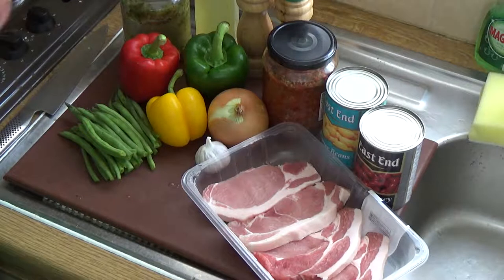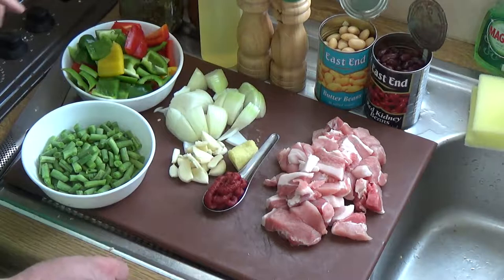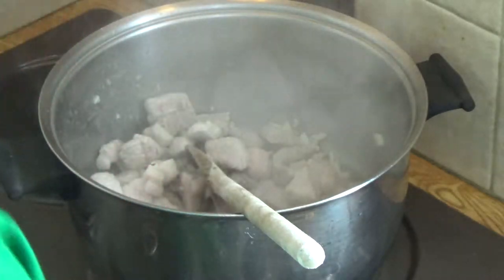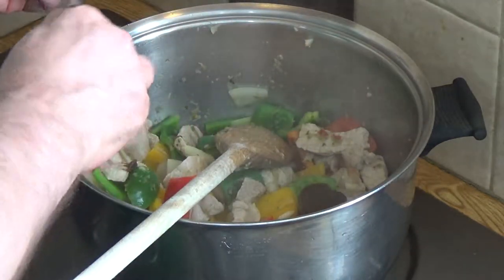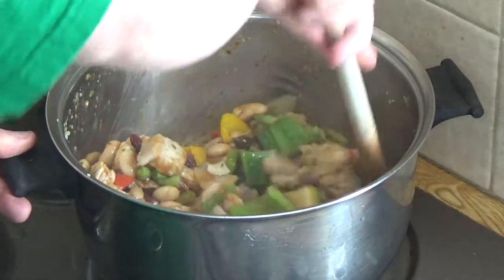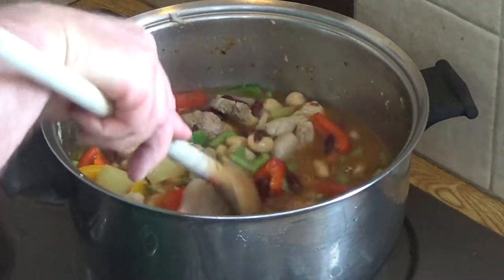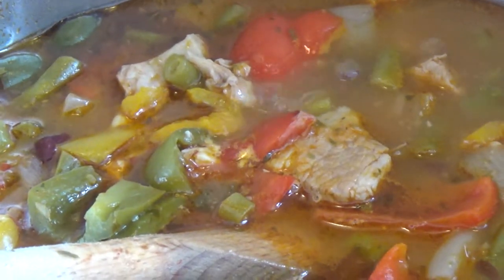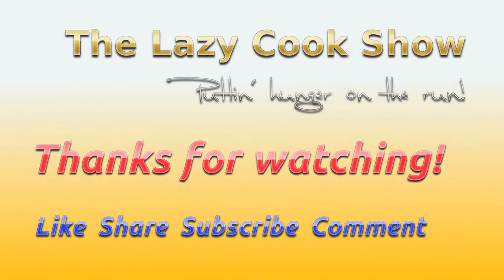How to Cook Pork and Bean Pepperpot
This dish is my own creation and an homage to the colourful, spicy and delicious food of the Caribbean.